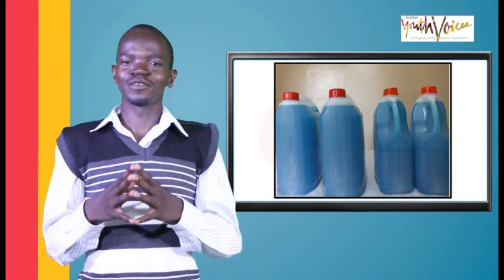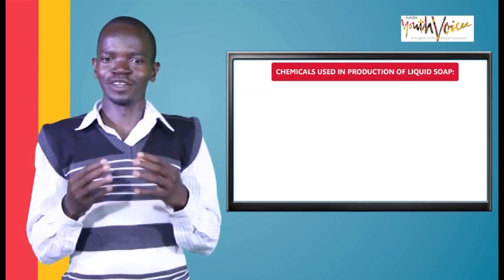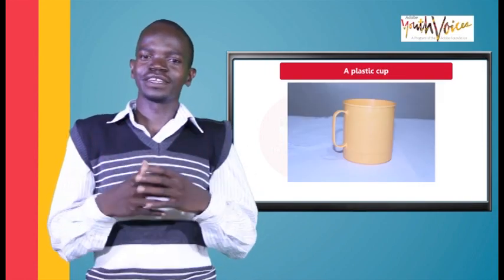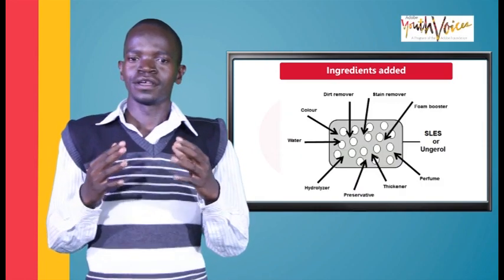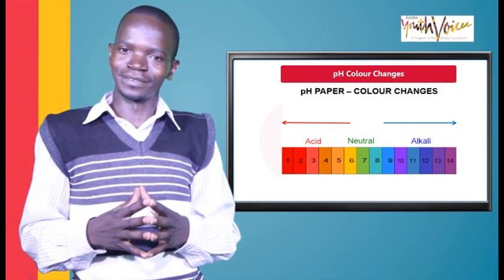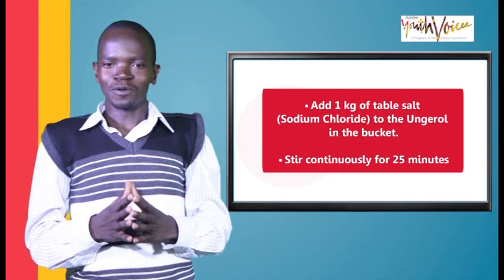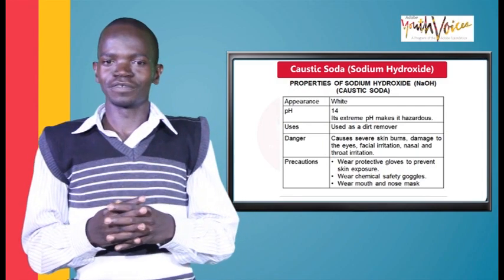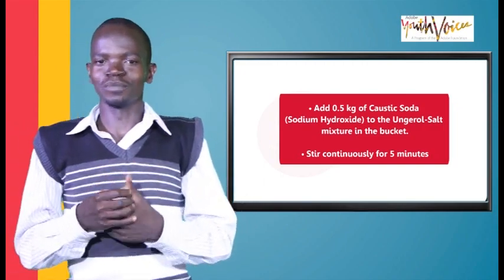liquid soap making simplified part 1 by Mbubu Abdalah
Mbubu Abdalah